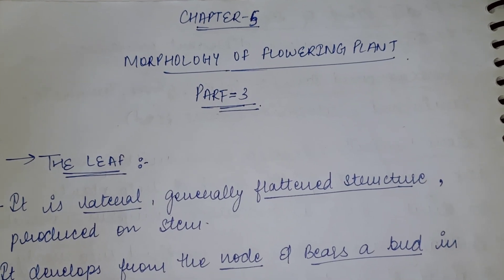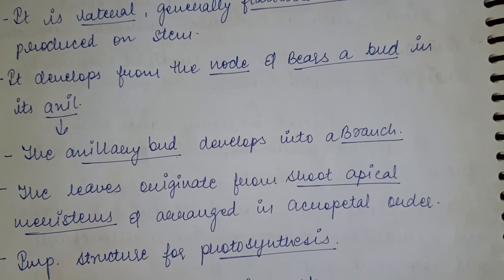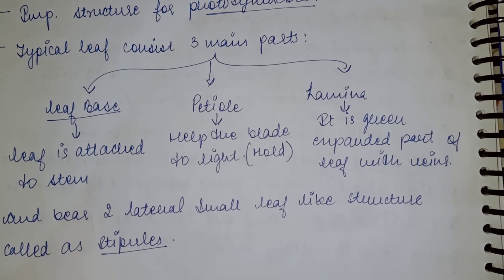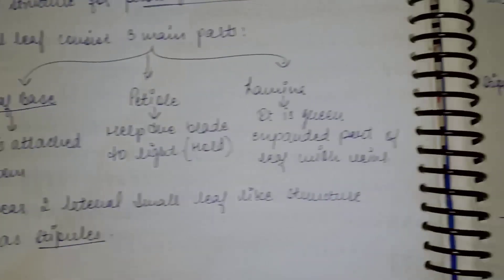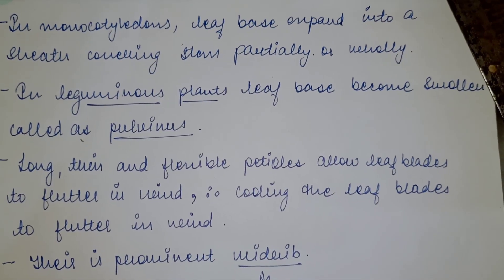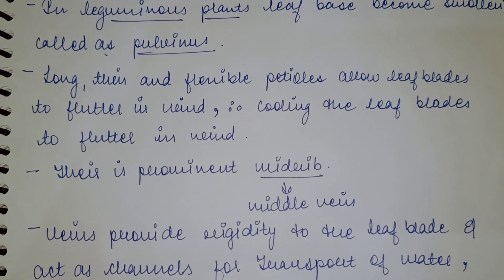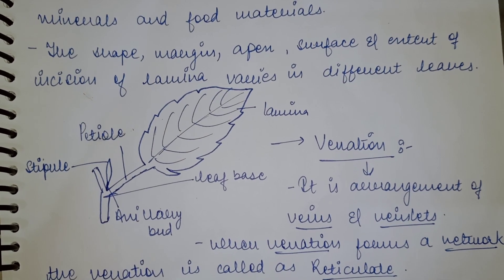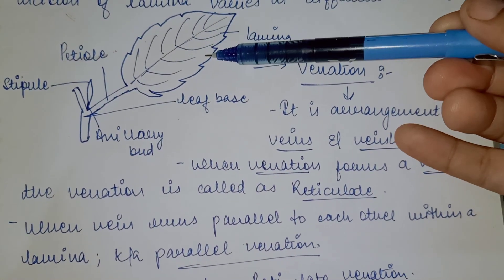11th Class// Biology//Chapter 5// Morphology of flowering plants// The Leaf// Part 3.